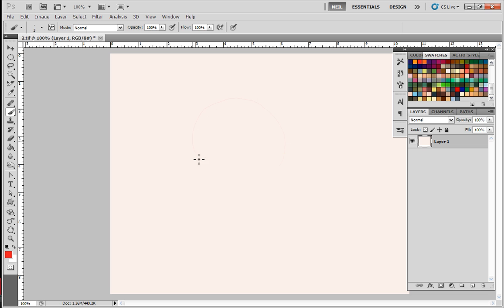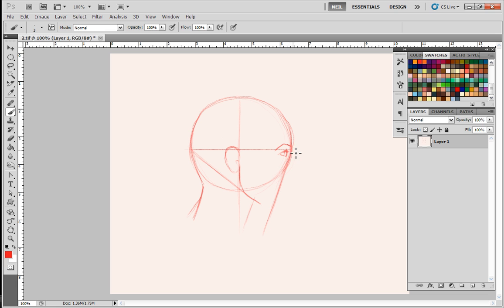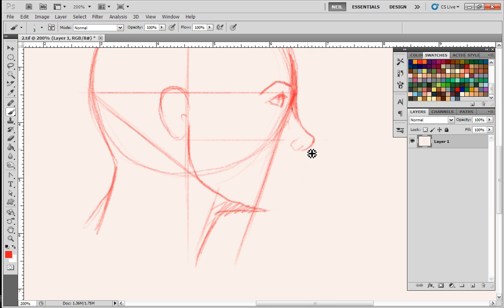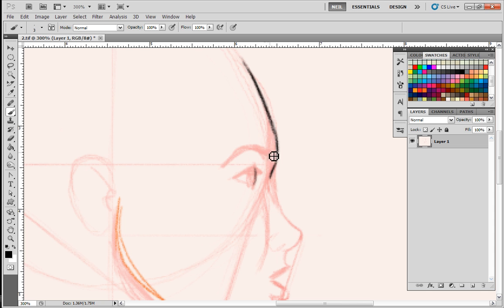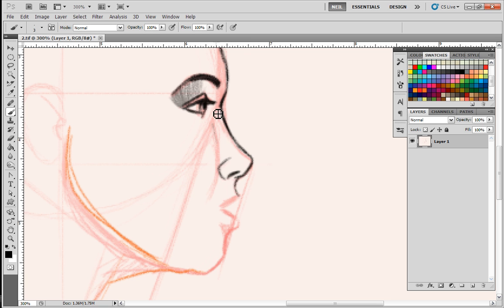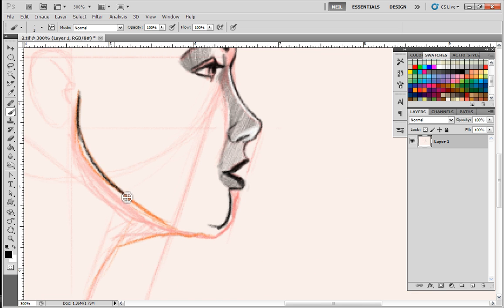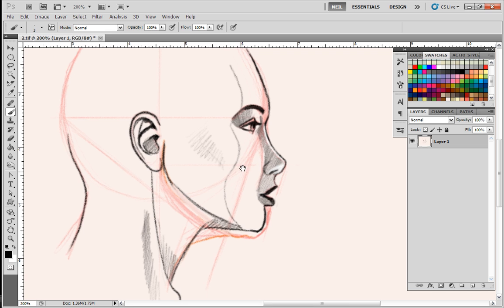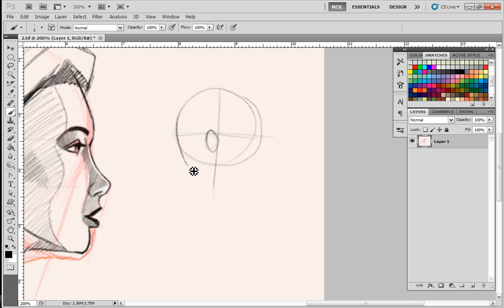Drawing Lessons - Face Profile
Live Webcam Classes Available Now!

How to draw the face in a side view, also called profile. These tips should help a lot.